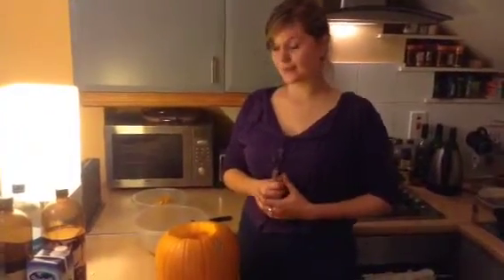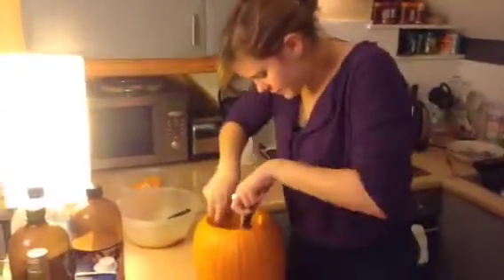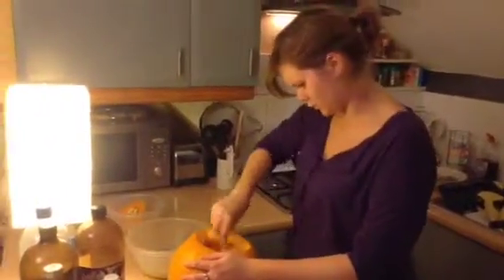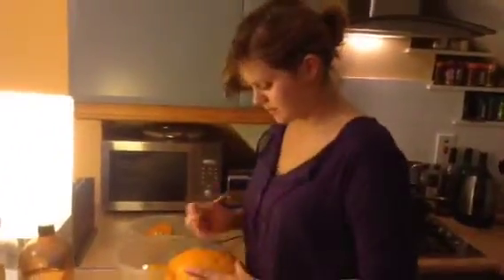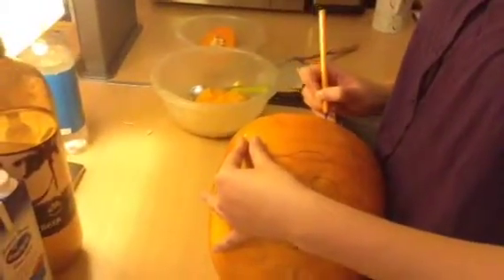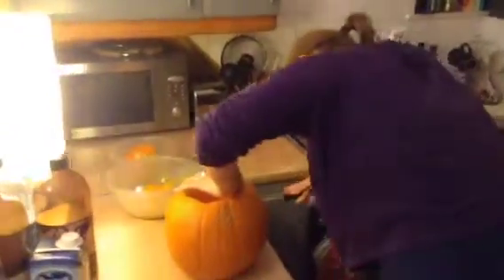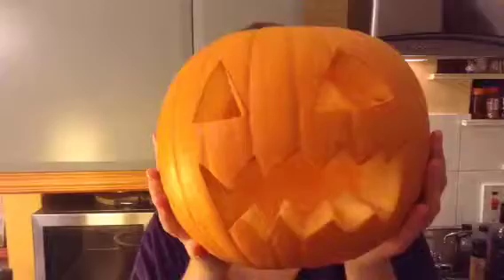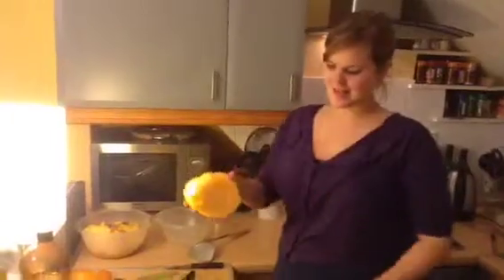25at25 - A Separate Challenge!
I am 25 and I have NEVER made a jack o lantern. I decided in this year of new things, I should. Behold the result! Check out all of 25at25 on alicemaypurkiss.wordpress.com